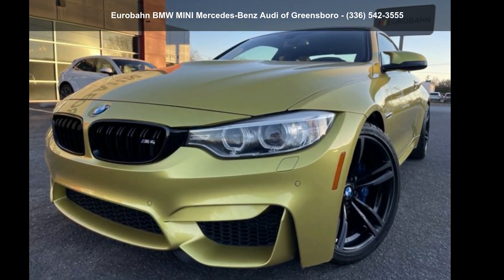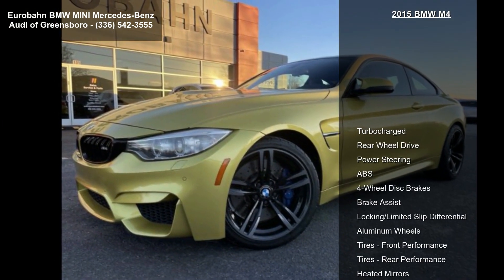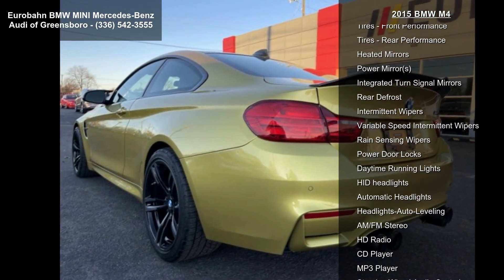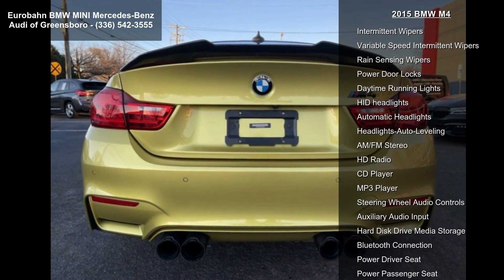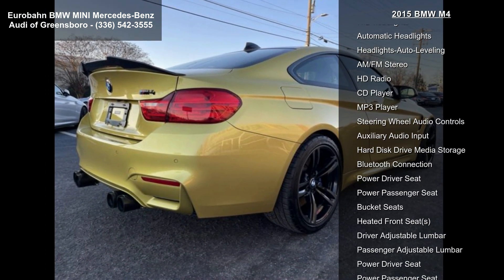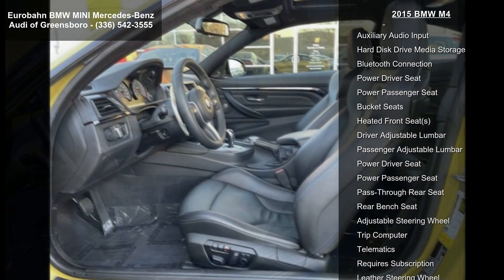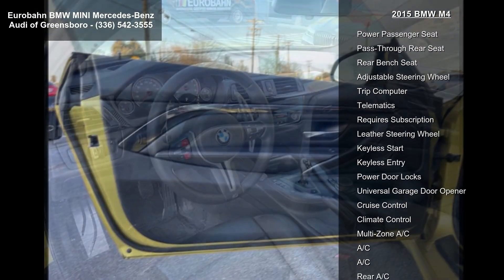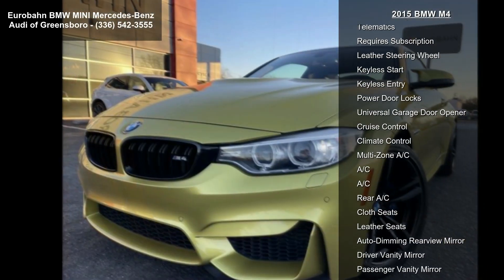2015 BMW M4 - Eurobahn BMW-MINI Mercedes-Benz - Greensbor...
This BMW M4 has a strong Twin Turbo Premium Unleaded I-6 3.0 L/182 engine powering this Automatic transmission. Window Grid Diversity Antenna, Wheels: 18" x 9" Front and 18" x 10" Rear -inc: Light alloy V-spoke, style 513M, Wheels w/Silver Accents, Valet Function, Trunk Rear Cargo Access.

This BMW M4 Features the Following Options
Trip computer, Transmission: 6-Speed Manual, Tracker System, Tires: 255/40R18 Front and 275/40R18 Rear -inc: Mixed performance, Tire Specific Low Tire Pressure Warning, Tailgate/Rear Door Lock Included w/Power Door Locks, Systems Monitor, Strut Front Suspension w/Coil Springs, Streaming Audio, Sport Tuned Suspension, Sport Leather Steering Wheel, Speed Sensitive Rain Detecting Variable Intermittent Wipers w/Heated Jets, Spare Tire Mobility Kit, Sliding Front Center Armrest and Rear... read more